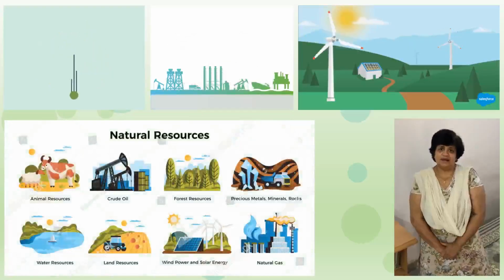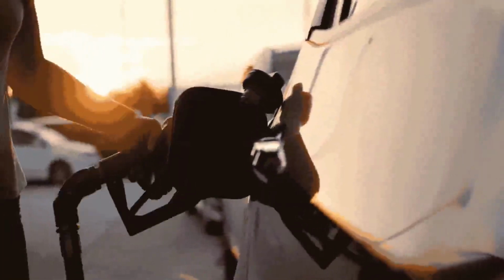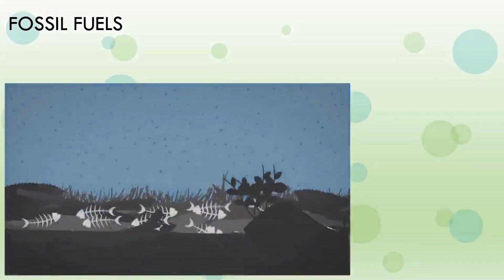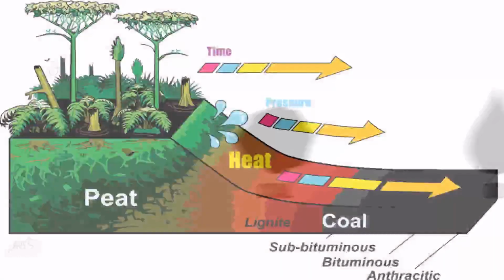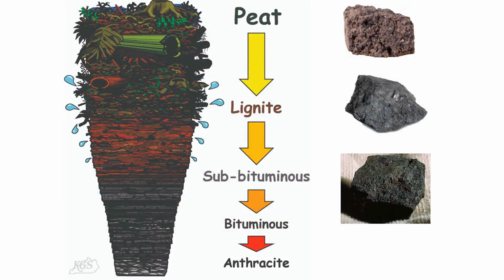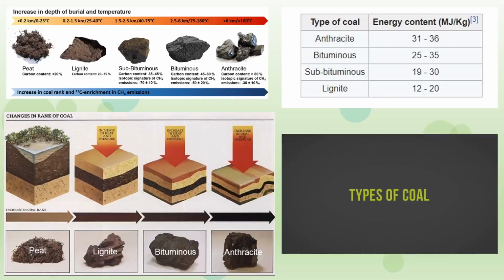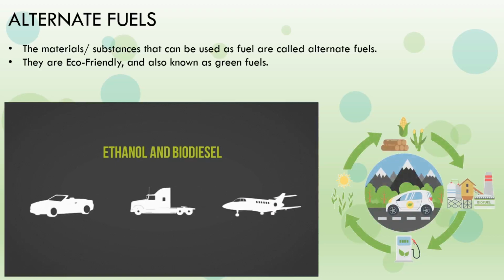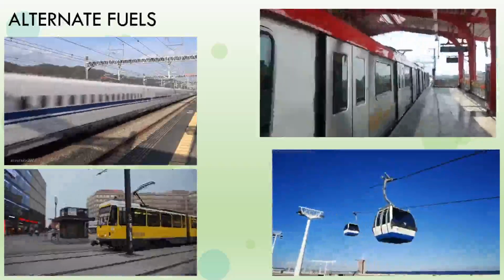Coal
we take an in-depth look at coal, a fossil fuel that has been a major source of energy for centuries. We examine the formation of coal and its chemical composition, including the different types of coal and their uses. We also explore the process of coal mining, from surface mining to underground mining, and the environmental and health impacts associated with it.

Furthermore, we discuss the role of coal in the global energy mix and its contribution to greenhouse gas emissions and climate change. We highlight the efforts being made to reduce coal consumption and shift towards renewable energy sources, including wind, solar, and hydro power.

This video provides a comprehensive overview of coal and its impact on our world, and aims to promote greater awareness and understanding of this important energy source and its potential alternatives.